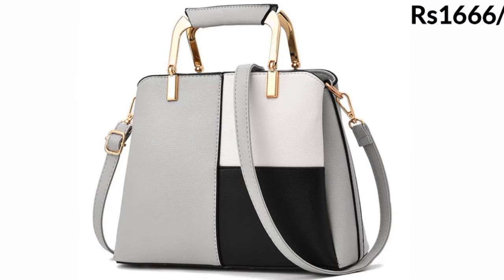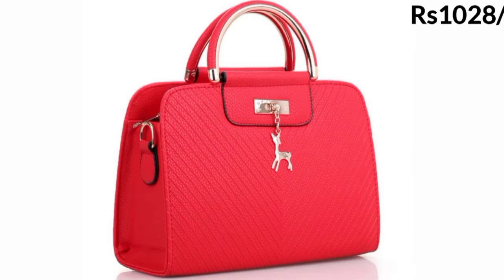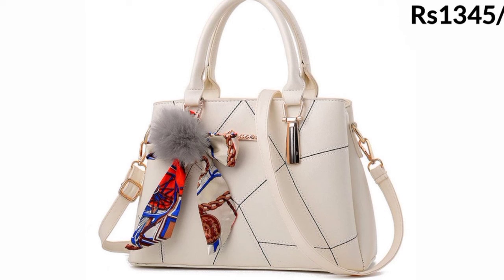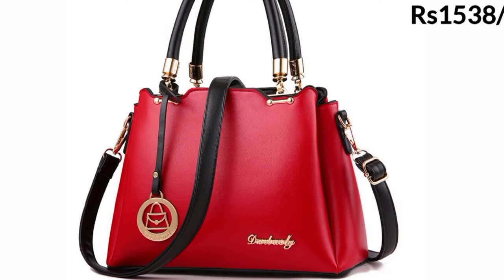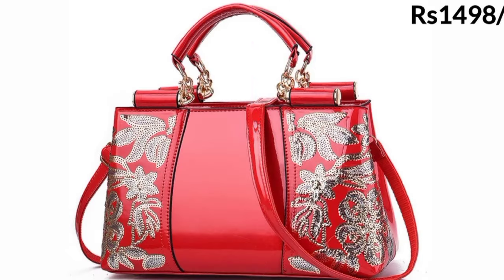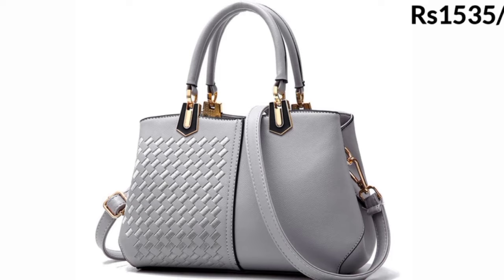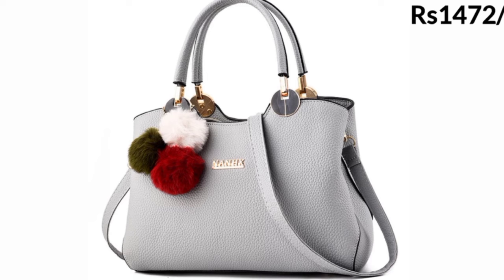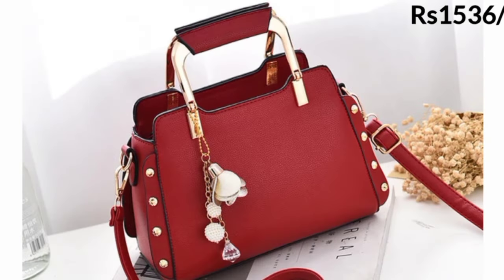LADIES BAGS PURSE DESIGN WITH PRICE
LINK PURCHASE